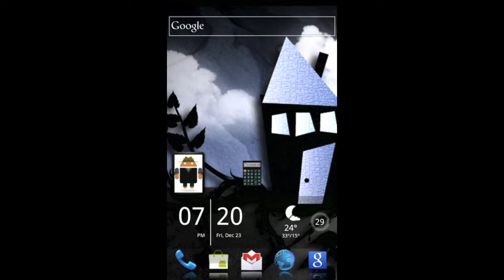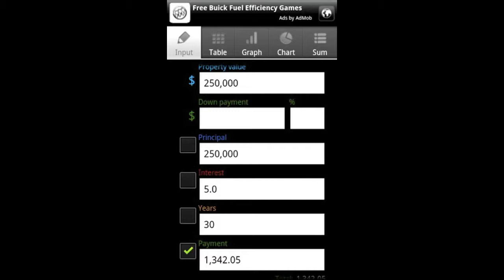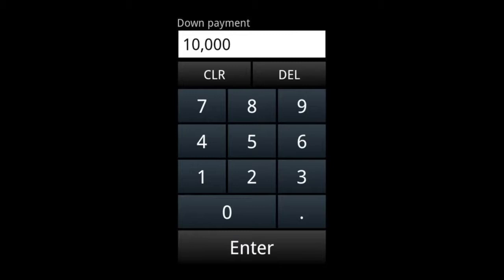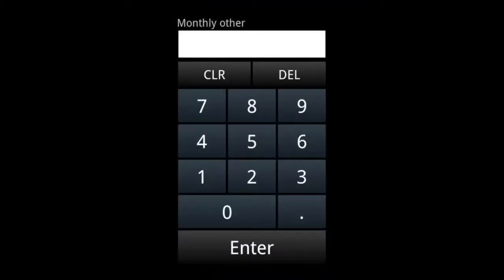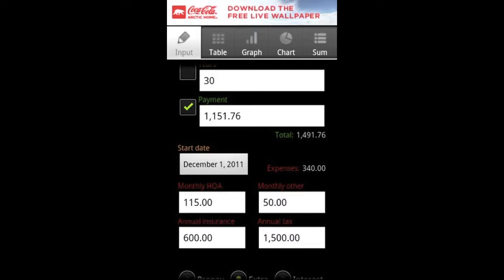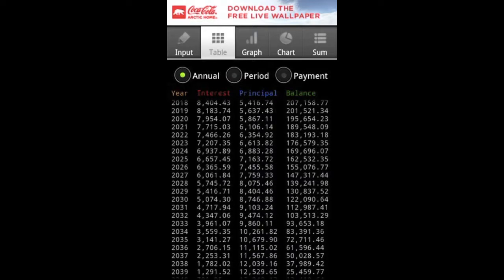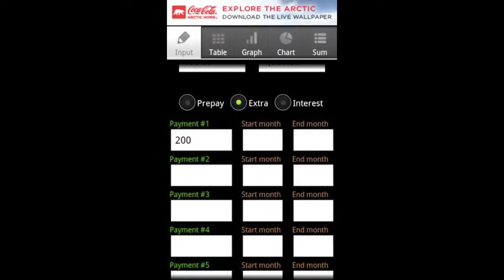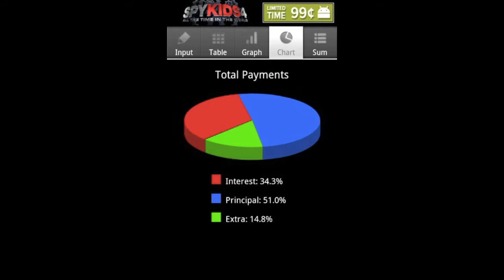How to calculate your NEW mortgage payment...Android Style!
If you're in the market for a new home it can be a difficult to know the most important piece of information: what will my monthly payment be every month? Not only because there a lot of different factors that go into answering that question, but because many of the tools available (online) don't take into account all these variables. It can be pretty easy to fall in love with a house and then have your home ownership dreams crushed when you realize that after adding taxes, HOA fees, insurance, blah, blah, blah that you're out of your budget and well. that sucks! So here's a little help from your Android to make sure you can answer that important question in a matter of seconds!